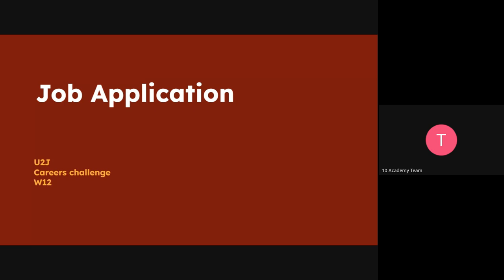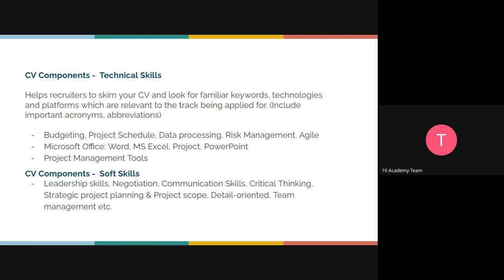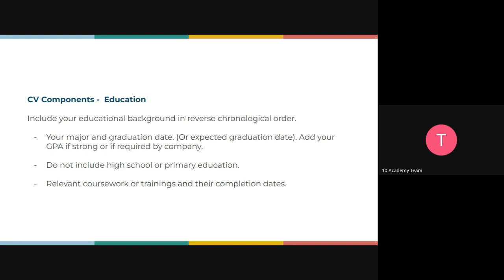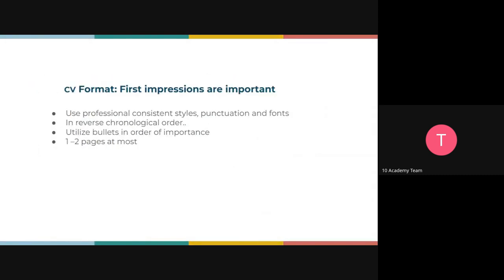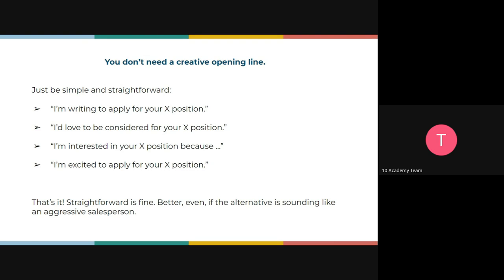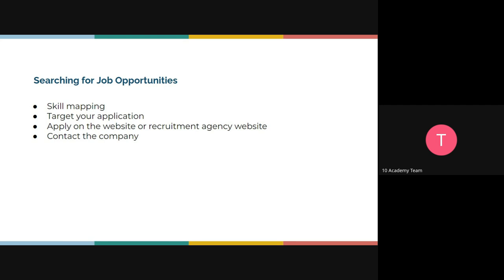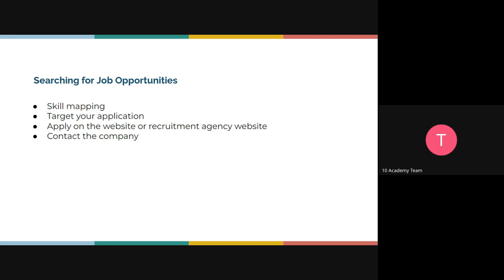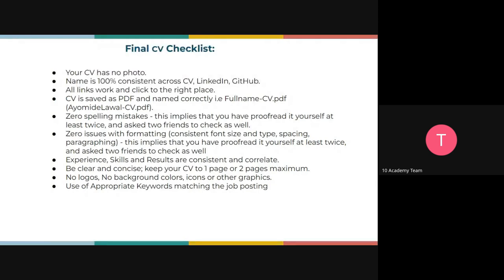U2J 1 W12D2, Career challenge